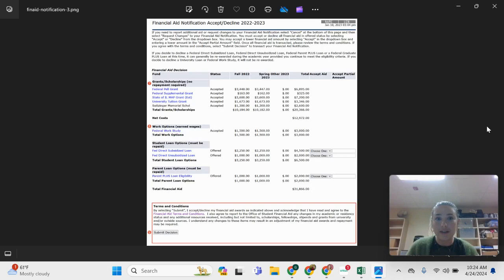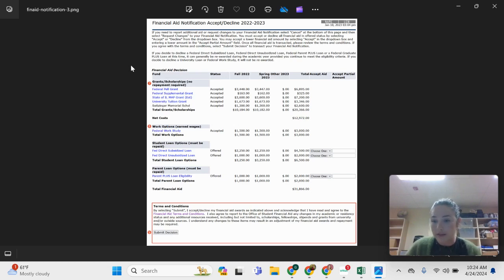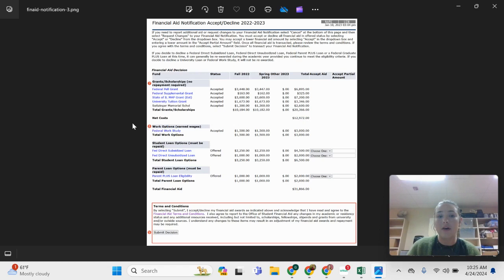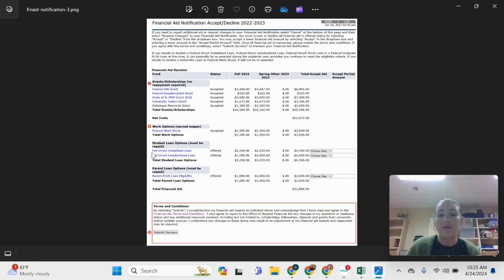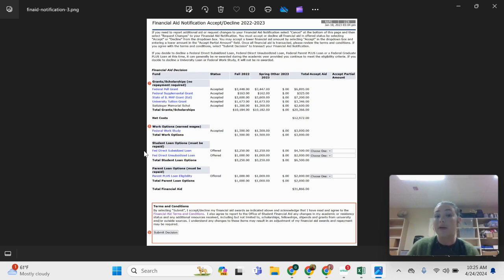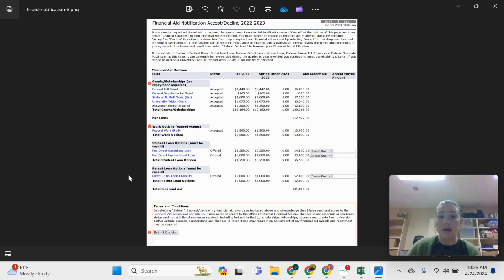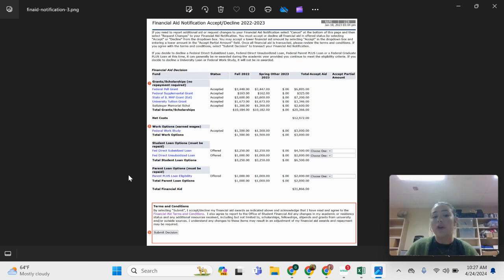Decoding Financial Aid Letters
Reading financial aid letters from universities can be tricky. Each college formats their letters a little differently. Hopefully this gives you a good starting point! Come to the College and Career Center or meet with your Grade Level Team for additional support! We will figure it out together:)